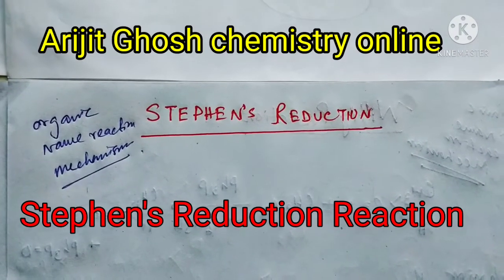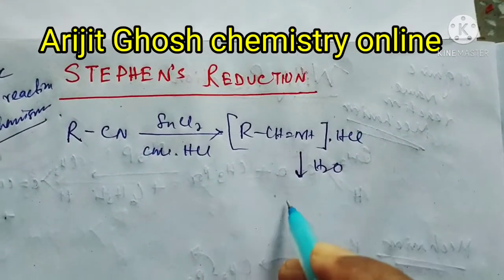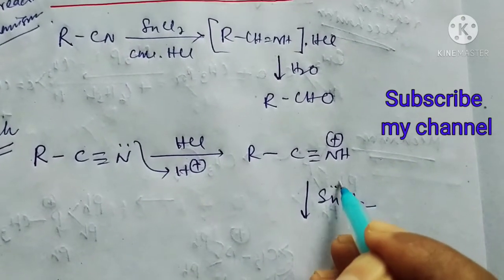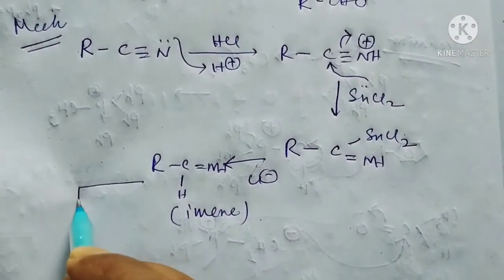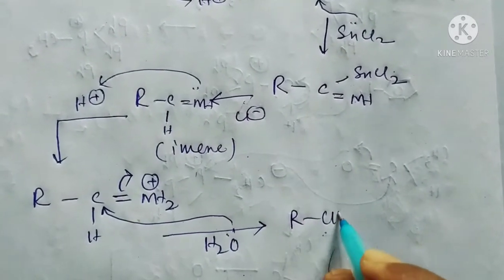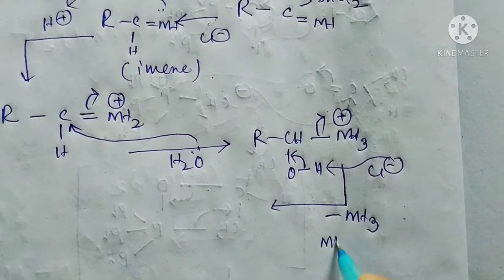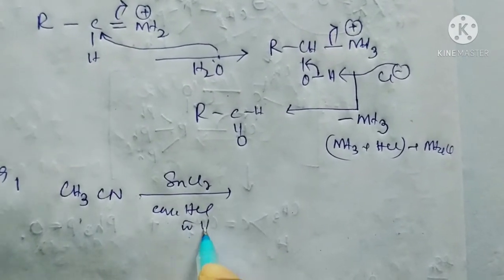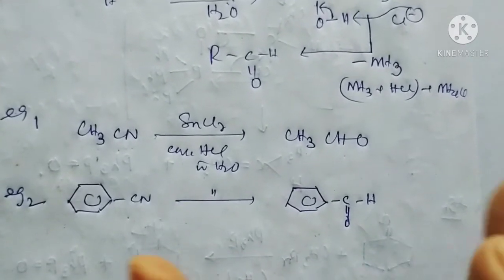Stephen's Reduction mechanism / organic name reaction mechanism / Stepehen's reduction - IIT JEE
Stephen Reaction Mechanism Begins with the Addition of Gaseous Hydrogen Chloride to the Given Nitrile. The named reaction – Stephen aldehyde synthesis, was named after its inventor Henry Stephen. The reaction describes the preparation of aldehydes from nitriles with the help of tin(II) chloride and hydrochloric acid and the quenching of the resulting iminium salt with water. Ammonium chloride is another useful by product produced by this reaction.
Stephen Reaction Mechanism

Step 1
Gaseous hydrogen chloride is added to the given nitrile, which reacts to its corresponding salt.
Step 2
A single electron transfer from the tin(II) chloride reduces this salt.With further reaction with HCl, the following salt is formed.
Step 3
The salt obtained in step 2 precipitates shortly after as aldimine tin chloride.
Step 4
The hydrolysis of aldimine tin chloride yields an amide. The required aldehyde is formed from this amide.